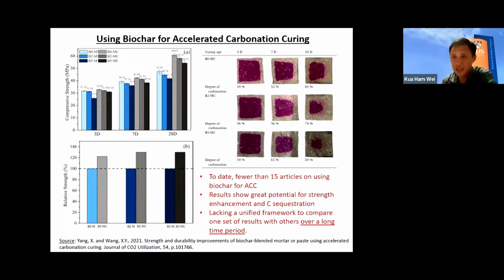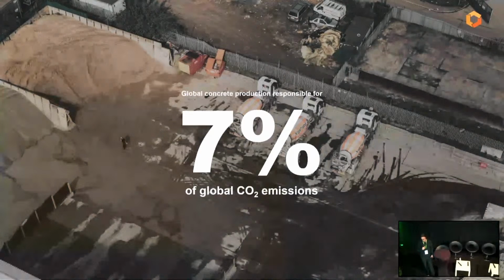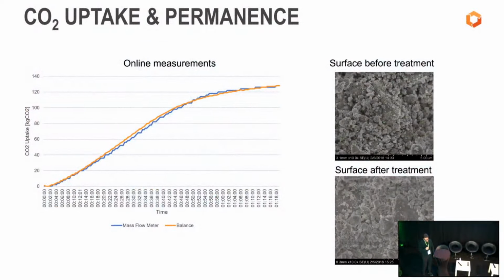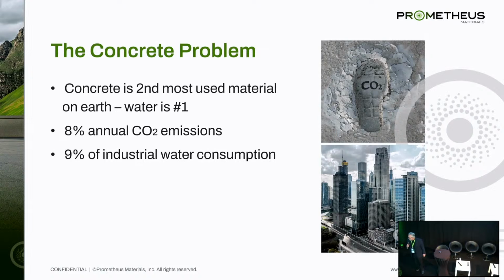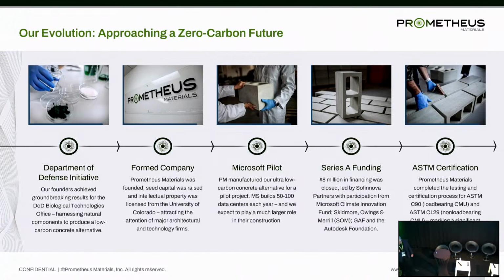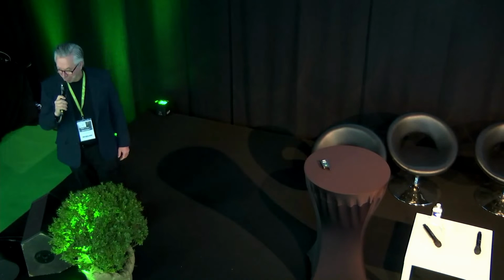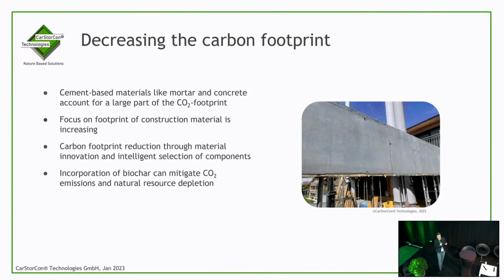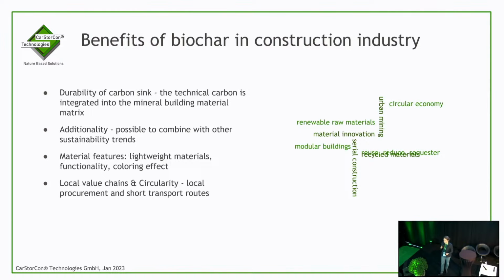Green Building - 08/02/2023 - Defossilising concrete - EN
Harn Wei Kua - National University of Singapore (NUS)
Michael Brogle, Business Development Manager - Neustark
Loren Burnett, President, CEO and Co-founder - Prometheus Materials
Venna VON LEPEL, CCO - NOVOCARBO GMBH
Julia ROTH - CarStorCon Technologies GmbH